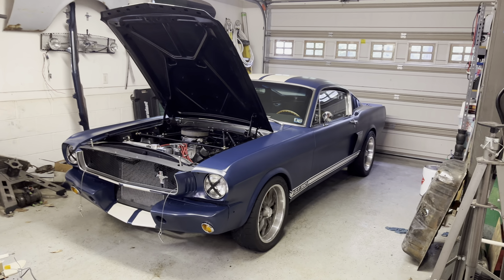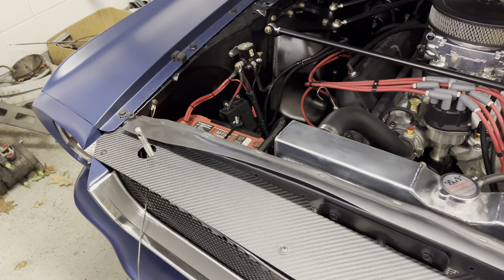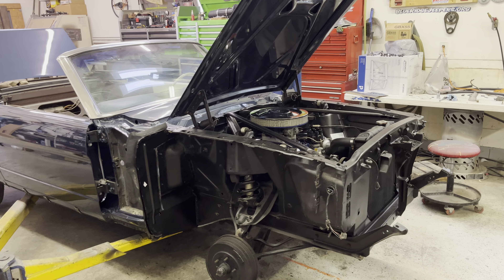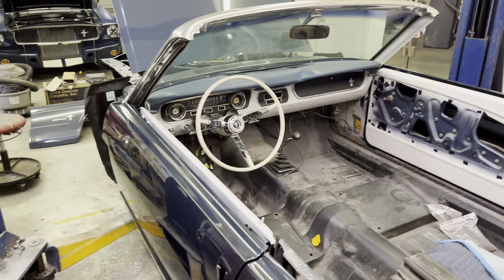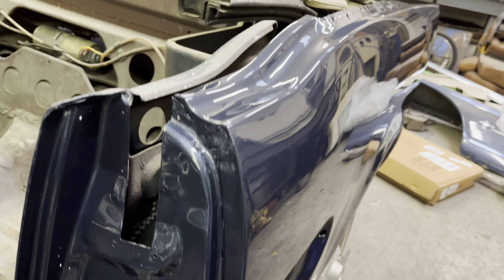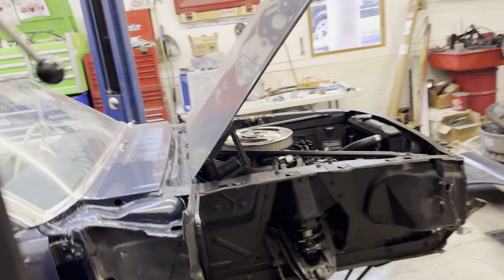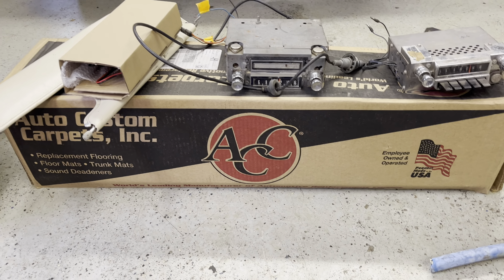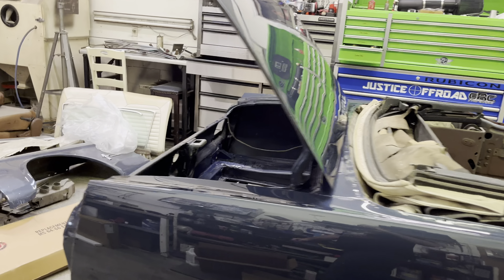Rust free 65 A code convertible restoration and project update